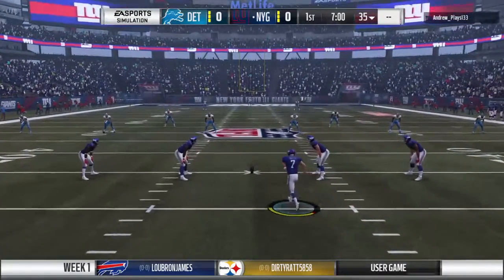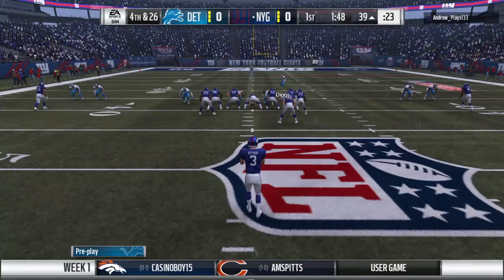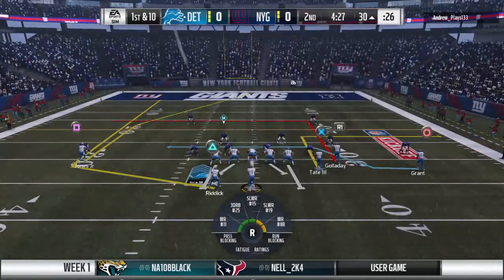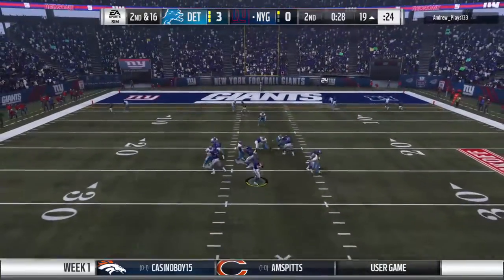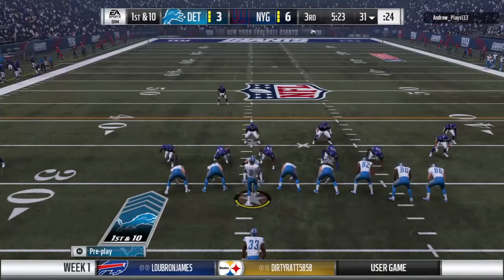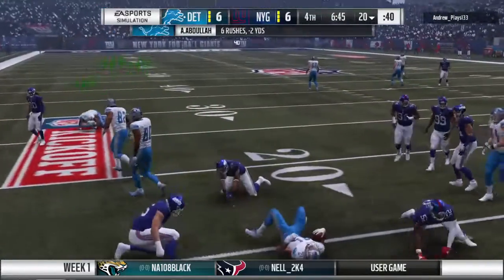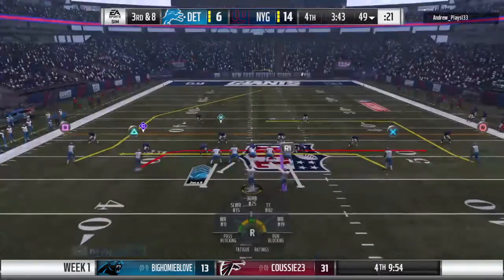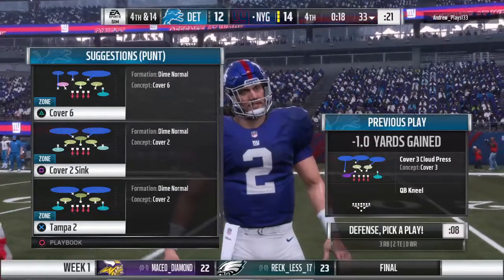ZoUFOs's Live PS4 Broadcast